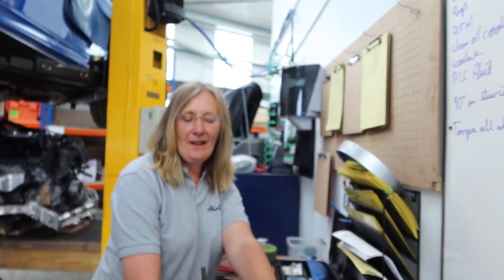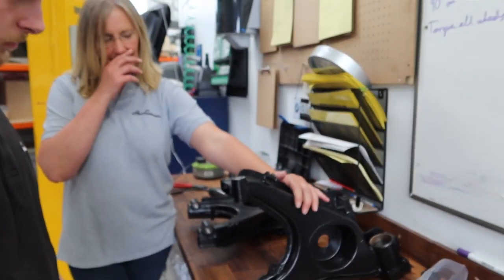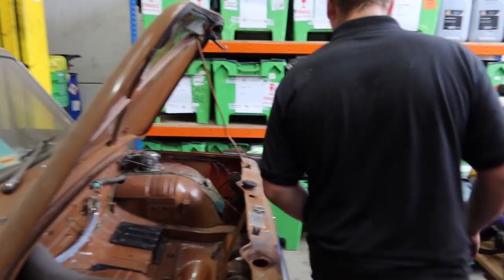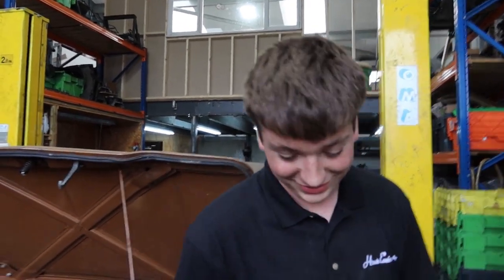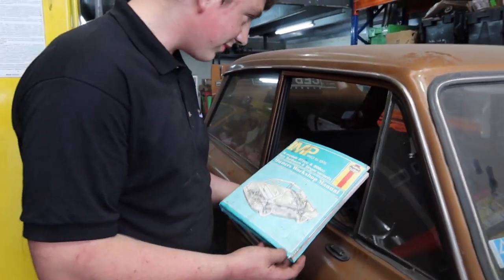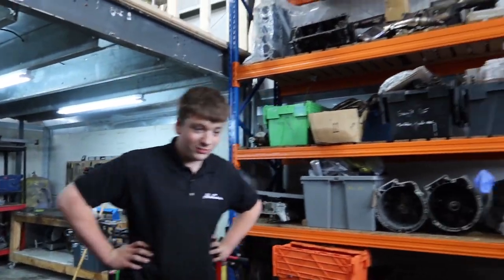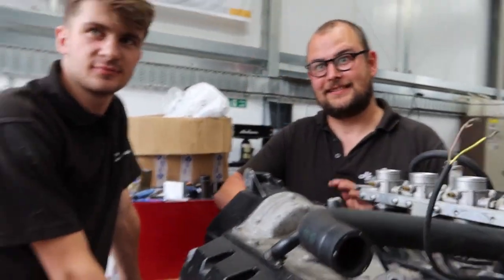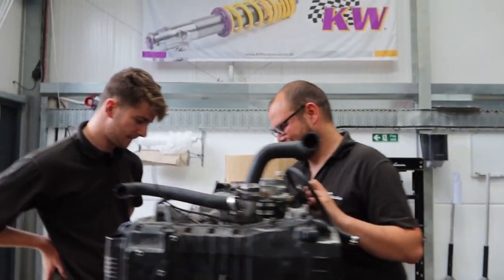Project K-IMPossible Episode 5 - The Team Expands!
Ben is still assembling the engine and gearbox... with our brand new member of the team, Little Luke. Meanwhile Big Luke and Heather tackled the suspension bushes and Taite cracked on with the fuel tank. We're getting closer.